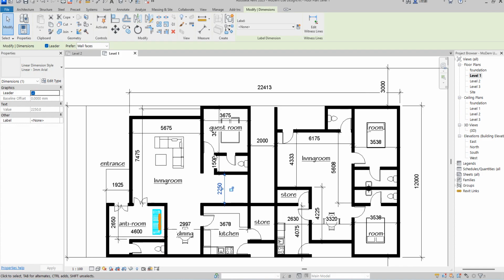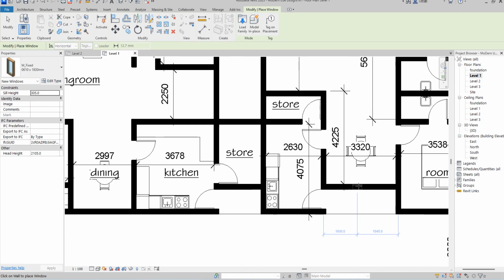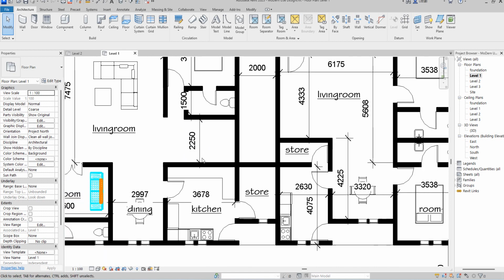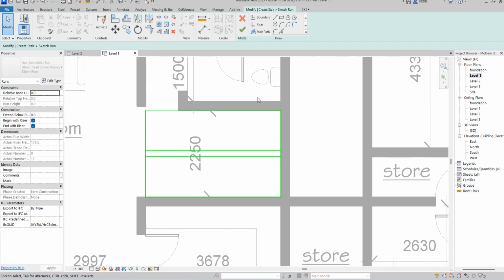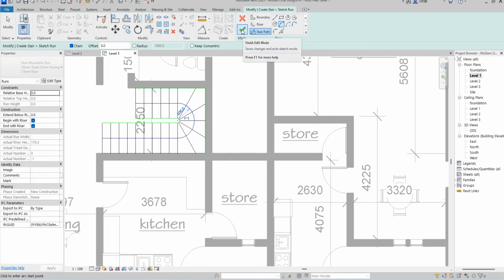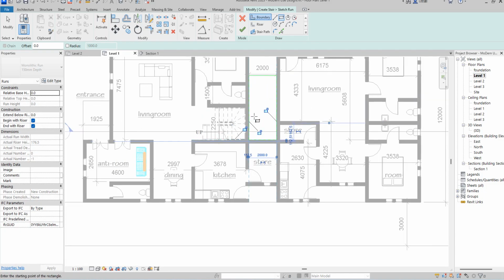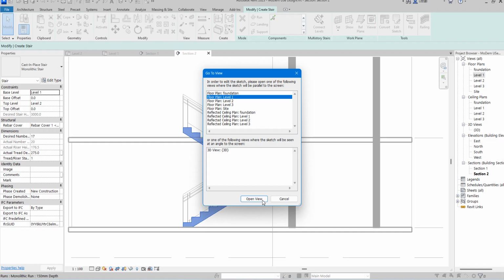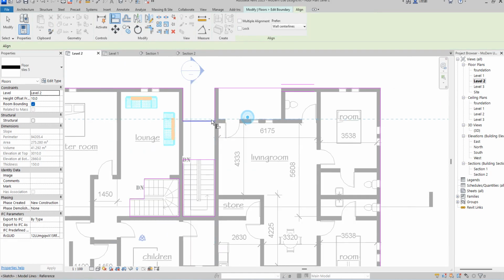Modern House Design Revit Tutorial 4: staircase design